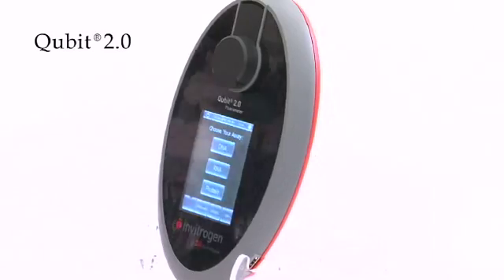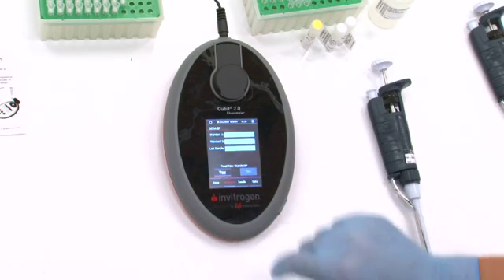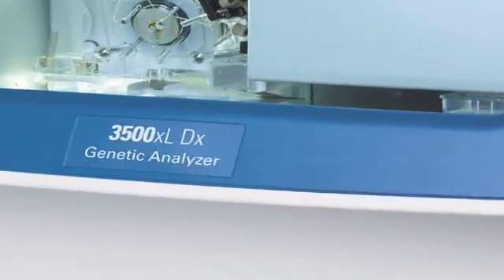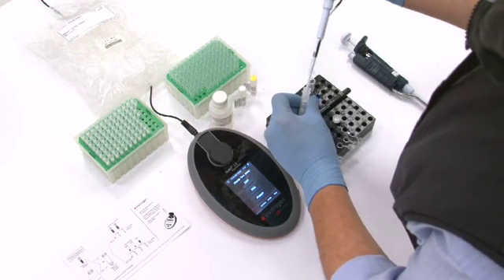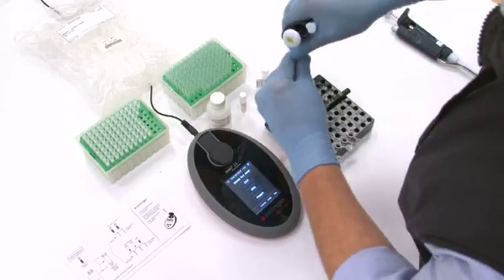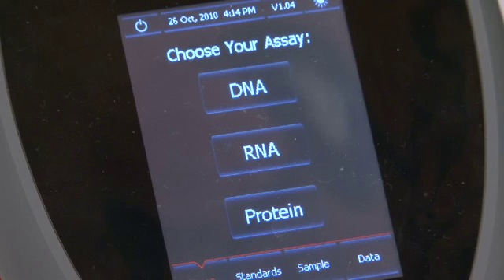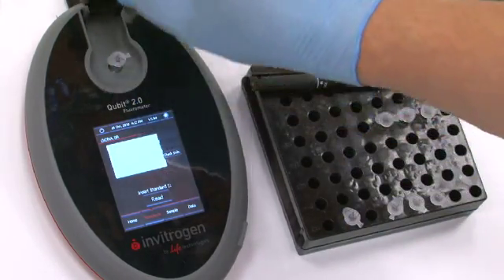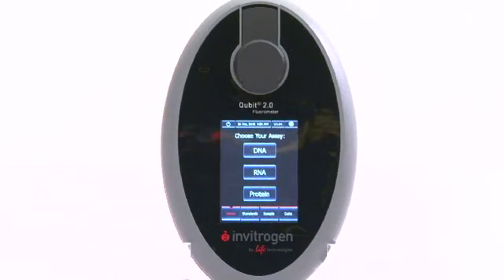Qubit® 2.0 Fluorometer in Action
The Qubit® 2.0 Fluorometer quantitates DNA, RNA, and protein with unprecedented accuracy, sensitivity, and simplicity. It is designed for molecular biology labs that work with:

• Precious samples that are rare or difficult to process
• Applications requiring precise measurement such as real-time PCR

The Qubit® 2.0 Fluorometer utilizes specifically designed fluorometric technology using Molecular Probes® dyes. These fluorescent dyes emit signals ONLY when bound to specific target molecules, even in the presence of free nucleotides or degraded nucleic acids. Qubit® fluorometric quantitation provides the most specific and sensitive DNA and RNA quantitation available, even at low concentrations.

Transcript

Dr. Amr Abid: It's hard to believe how something so simple, so light can deliver such performance. That is exactly what Qubit 2.0 does.
Ashleigh Young: Qubit was a real revolution when we launched version 1.0 in 2006. We learned so much from the scientists. We listened to their suggestions and we brought them into version 2.0. With Qubit 2.0, you don't need to change yourself to fit the device. It fits you.
Dr. Amr Abid:  Qubit 2.0 is simply the most specific and sensitive device amongst all nucleic acid and protein quantification devices.
Voice: Much time, effort, and research money is invested to obtain precious nucleic acid and protein samples. We developed Qubit 2.0 because we believe that knowing precisely and accurately the quantity of DNA, RNA or protein is so critical to the success of the downstream applications like sequencing, PCR, RT-PCR, transfection and immunoassays.
Dr. Amr Abid:  The device provides trust and confidence ensuring downstream applications don't suffer from inaccurate quantification.
Voice: It's no surprise that these reagents and devices are now recommended by leading journals and institutions as the best for quantifying RNA or DNA in applications like q-PCR, RT-PCR and sequencing. Qubit 2.0's specificity is due to the use of different fluorophores for DNA, RNA, single-stranded DNA and protein. UV quantification method simply cannot tell or confirm if what you have in the tube is RNA, DNA, nucleotide or a mix. Basic Qubit protocol is simple and shouldn't take more than two minutes. The first step is to prepare the working solution. Use 200 microliters of buffer for each tube. Use 1 microliter of dye for each tube. Because we have five tubes in our DNA quantification assays, we will need 5 microliters of dye and 1 mL of the buffer. Mix the dye and the buffer in 1.5 mL microtubes. Now we're ready to add the standards and the DNA sample. Use thin-wall PCR tubes. For DNA quantification assay, we need two standards. The total volume in each tube should be 200 microliters. Add 190 microliters of working solution prepared previously to each tube. Add 10 microliters of the standard one in the first tube and 10 microliters of standard two in the second tube. For the DNA sample, we can use between 1 to 20 microliters of each DNA solution to an assay tube. In this case, we add 198 microliters of the working solution prepared previously in our three DNA tubes. In each of the three DNA tubes, we add 2 microliters of DNA sample and mix. We incubate the five tubes at room temperature for two minutes. We now have our two standards and three DNA samples. We're ready to measure them in the Qubit 2.0 Fluorometer. On the homescreen, you have a choice for DNA, RNA, or protein quantification. Qubit 2.0 Fluorometer has a touch screen. To choose DNA, just touch the appropriate area. You will have a choice between different ways to quantify DNA: double-stranded DNA in high-sensitive mode, double-stranded DNA in broad range mode or single-stranded DNA. In our case, we will use the broad range mode. Standard screen is automatically displayed. Insert standard number one in the sample chamber and press "Read." When the reading is done, you'll be prompted to insert standard number two and press "Read." Qubit 2.0 Fluorometer is very simple and intuitive. It will guide the user through all the measurement steps.
Ashleigh Young: The Qubit 2.0 is not just a new product. It's way more than that and yet thousands and thousands of users will instantly know how to use it. Performance with simplicity. This is the very DNA of Life Technologies.
Voice: Qubit fluorometric quantitation: sensitive, specific, affordable. Simply better than [using].